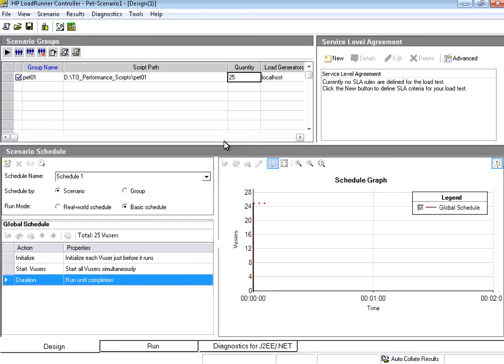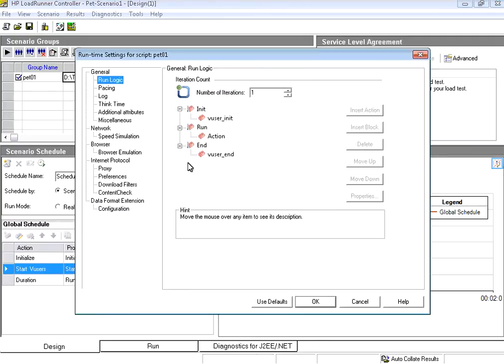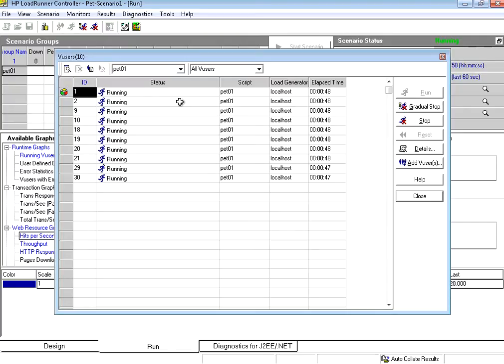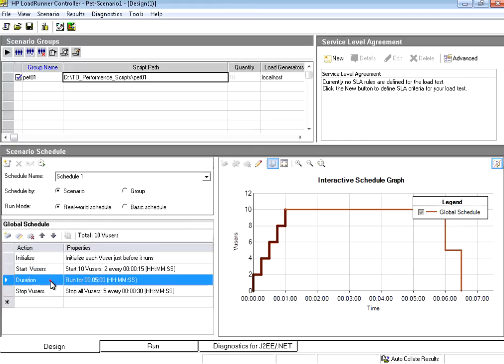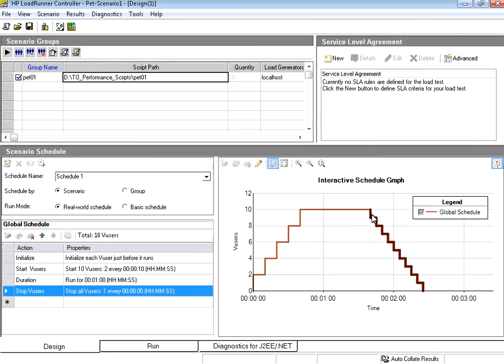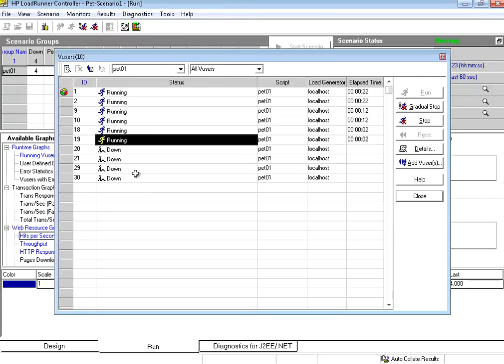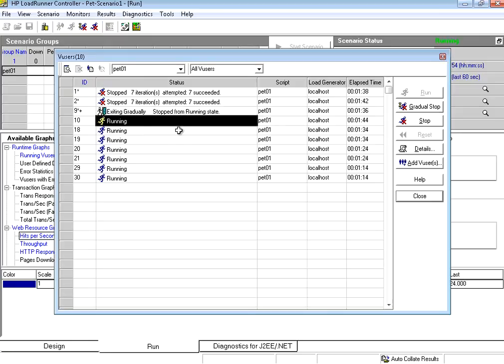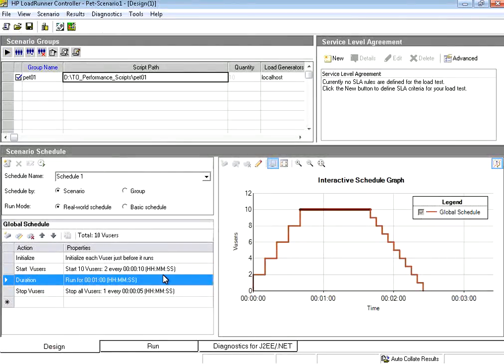HP Load Runner 3 Controller user Rampup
Ramp up and ramp down users in a realistic manner, provide iterations for each script